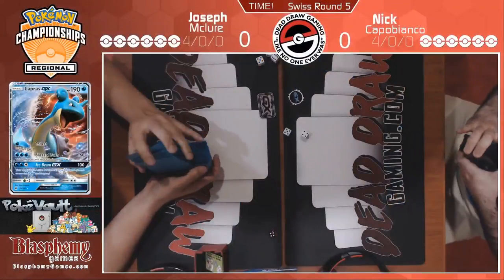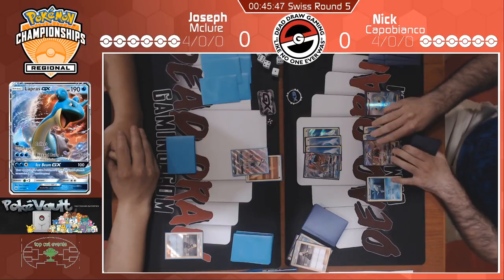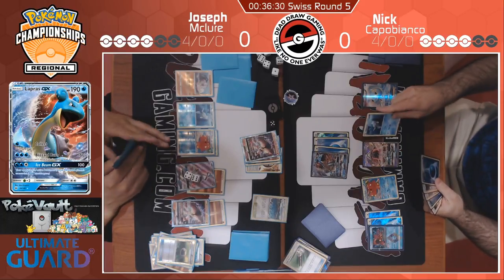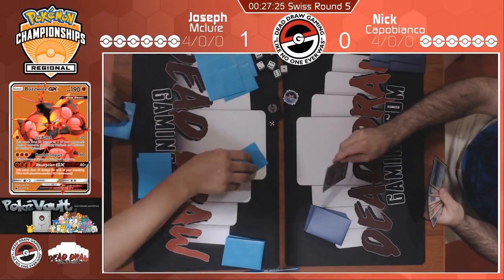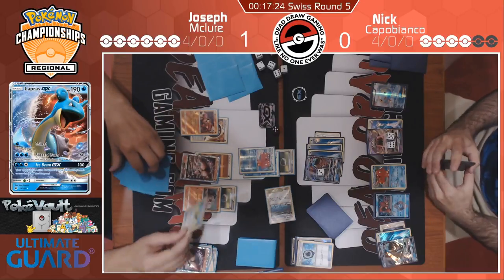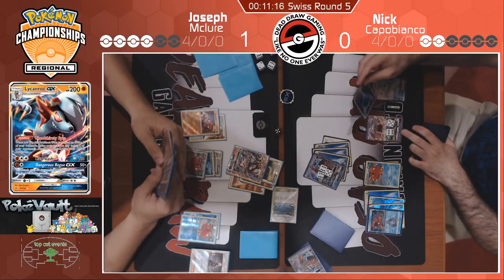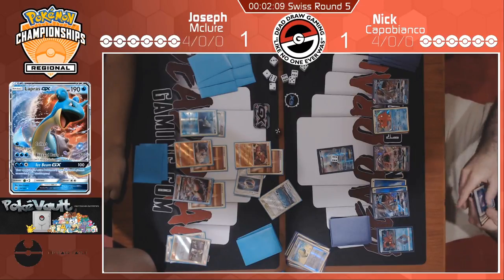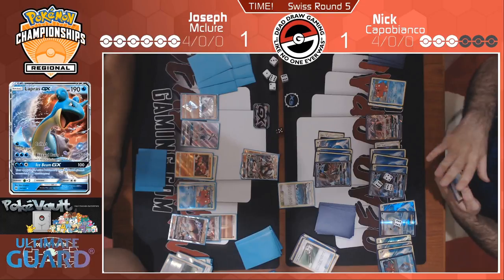Madison Pokemon Regionals 2018 - Round 5 - Joseph McClure vs Nick Capobianco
If you are looking for FREE competitive articles and great deals on Pokemon TCG singles,